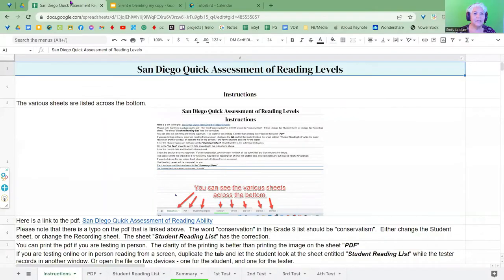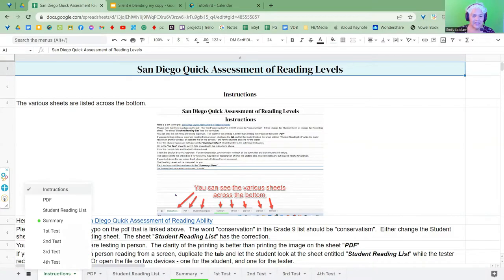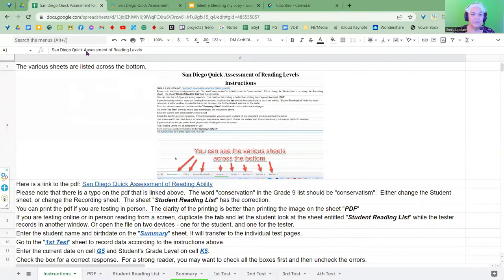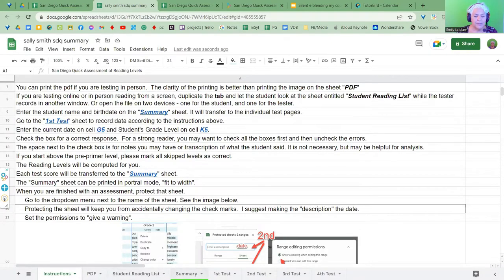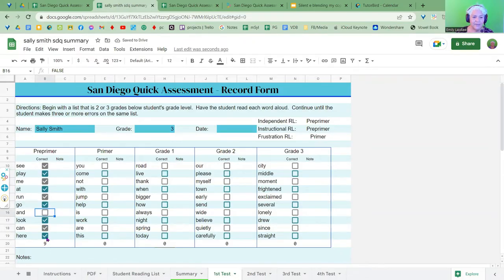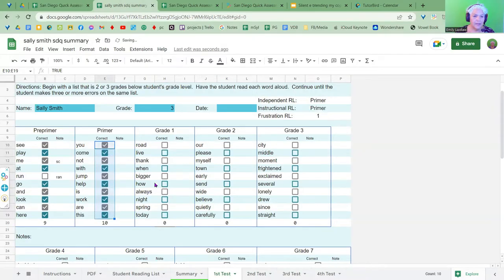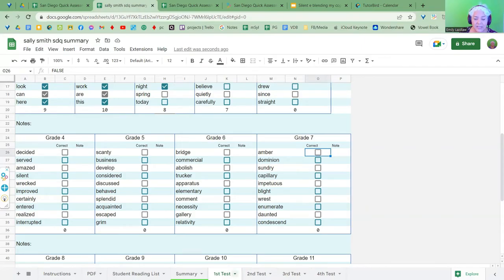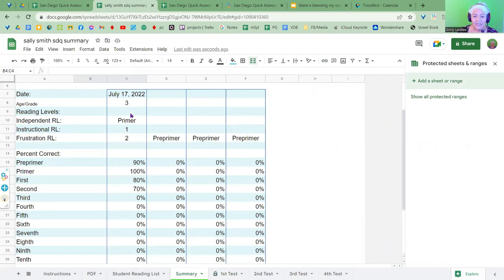San Diego Quick Assessment of Reading Levels - How to use the digital version.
Be more efficient and save yourself time with the digital summary and recording sheet!  Collect your data in the digitized version of the San Diego Quick Assessment of Reading Levels.  The data is then easier to store and analyze and is more usable! This file is available for sale in my TPT store.
If you have an questions, please let me know!